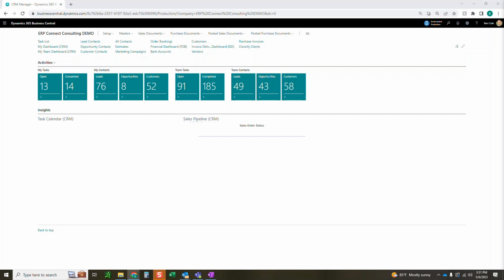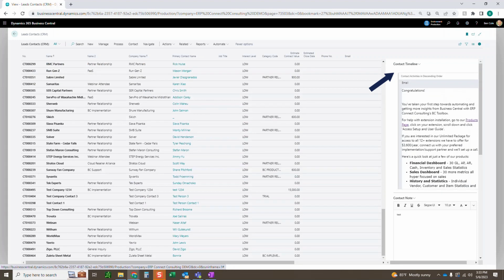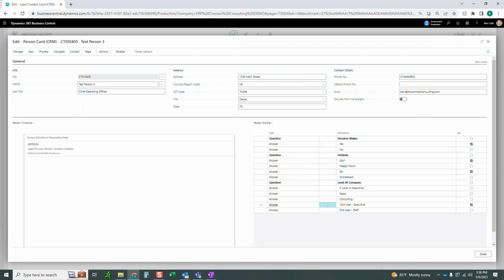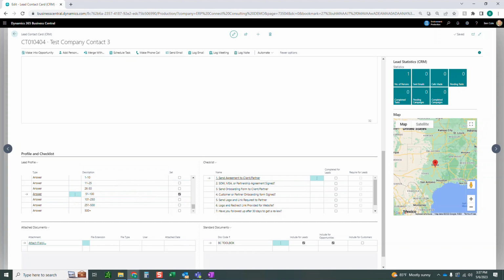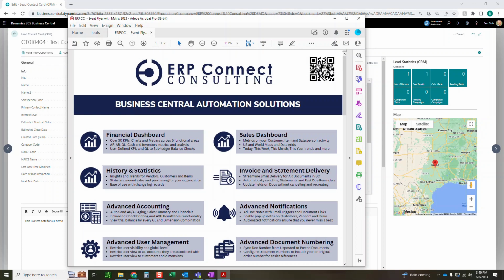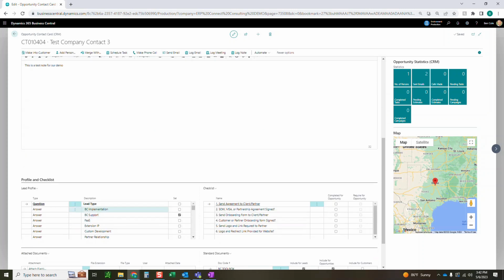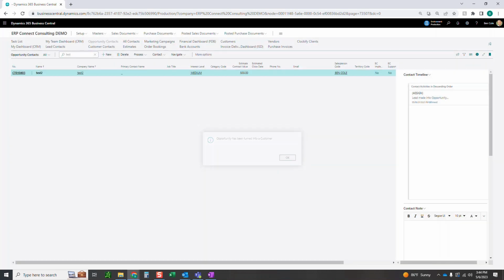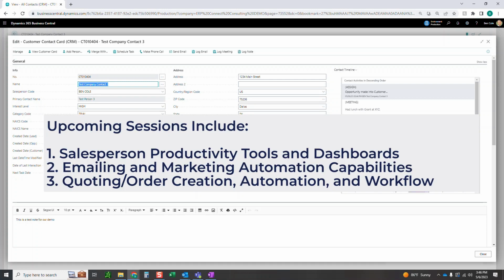D365 Business Central Advanced CRM - Part 1: Relationship Management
In this video we will show you how our Advanced CRM tool within Microsoft Dynamics 365 Business Central works to give you more ease of use with Contacts, Interactions, and Lifecycle management from the inception of a lead all the way through to converting that lead to a contact.

Part 1 of this multi-part CRM series will include Lead, Opportunity and Contact card overview highlighting the enhancements we have made to track contacts through their different stages. It will also show the enhancements we have made to the contact card to include timelines and profiles for more in depth tracking. The other major piece we have added to the basics of relationship management is Activity Logging. This allows you easily log emails, calls, meetings, and more directly on the contact card for a one stop shop into everything that has occurred during the lifecycle of this contact.

We look forward to hearing from you and helping optimize your Business Central experience.

0:00 Introduction and Setup
1:45 Lead Contact Card (Timeline, Profile, Checklist, and more)
6:55 Send Emails and Log Tasks
8:30 Lead to Opportunity Flow
10:15 Contact Checklist
11:30 Converting to Customer
12:57 CRM Part 1 Review
13:45 CRM - Additional Functionality Overview